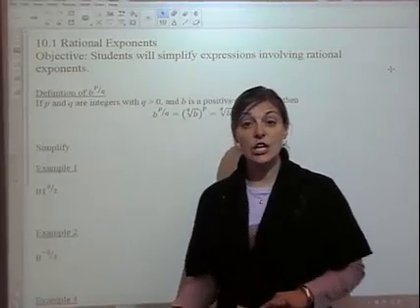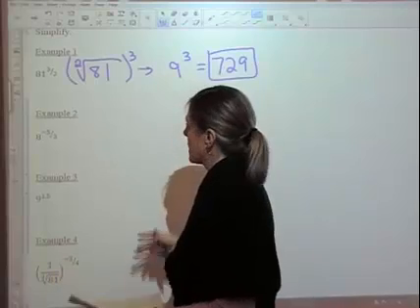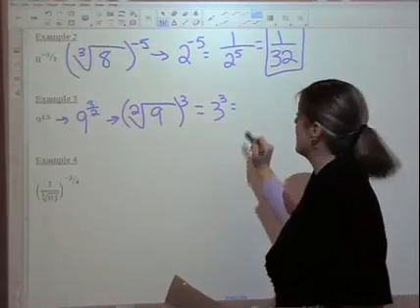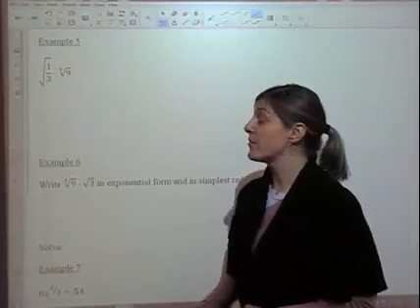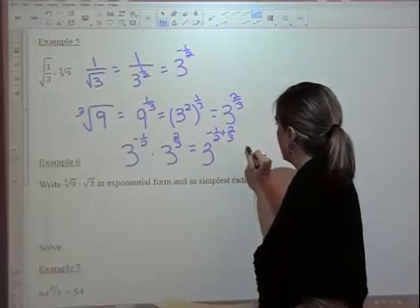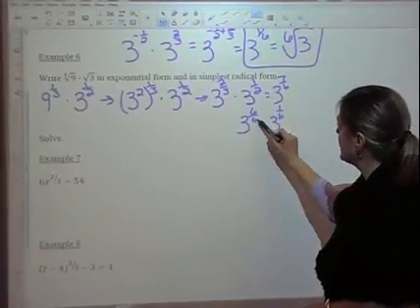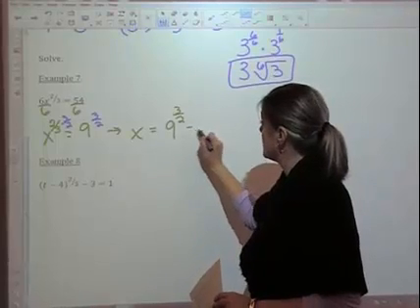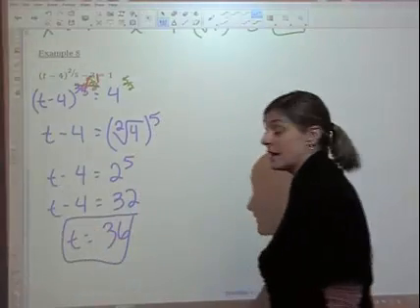Rational Exponents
A lesson on rational exponents.